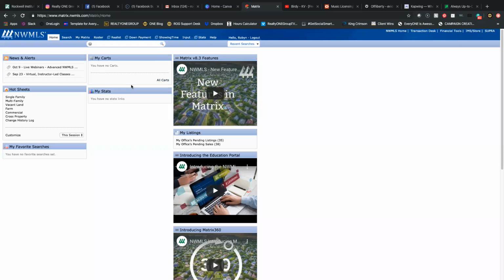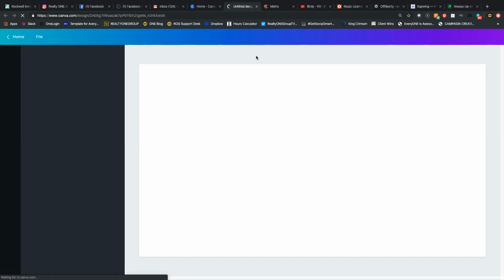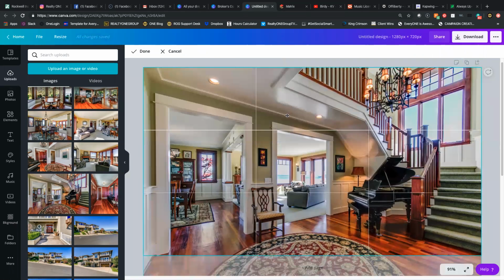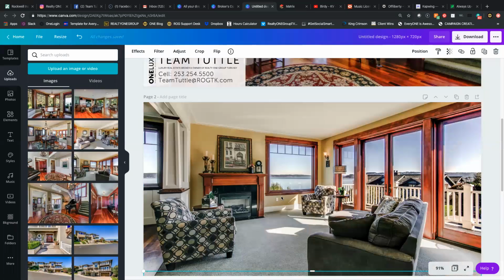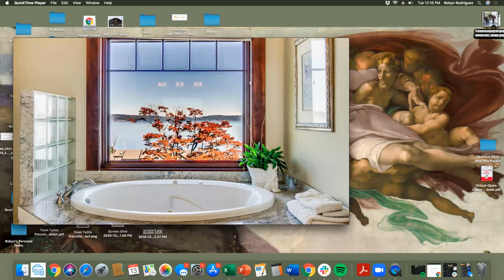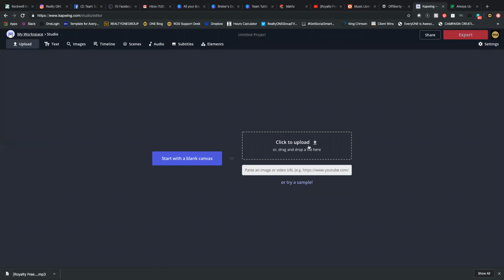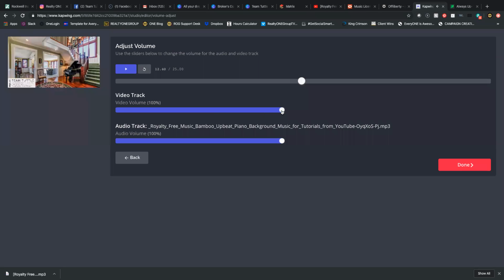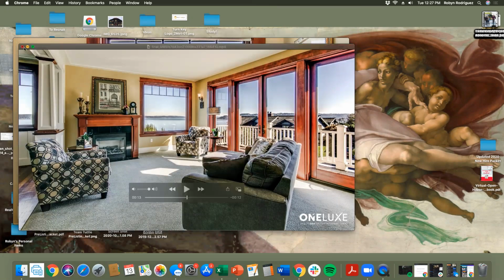ROGTK Tech Tuesday - 10.13.20 - Creating Videos in Canva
Realty ONE Group Turn Key's agent resource specialist Robyn Rodriguez discusses how ROGTK brokers can utilize Canva, YouTube, Offliberty and Kapwing to make fast, easy videos!

Thank you to Canva.com, YouTube.com, Offliberty.com and Kapwing.com for your incredible websites!